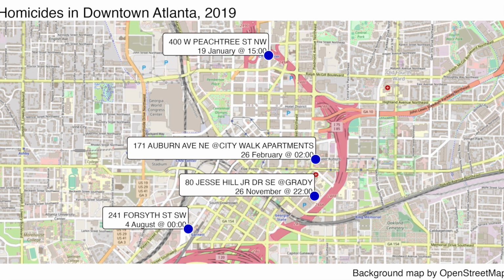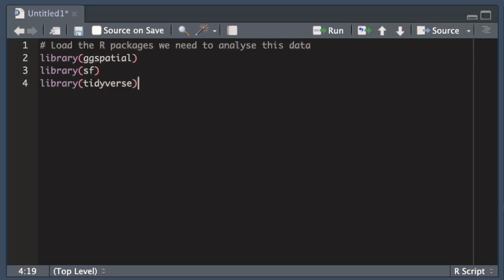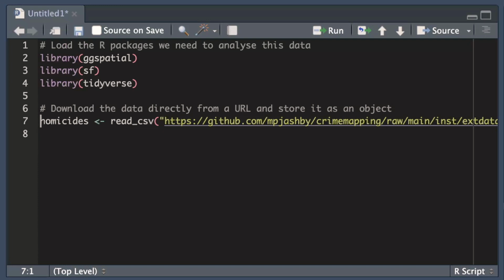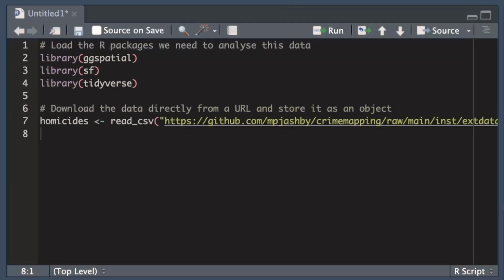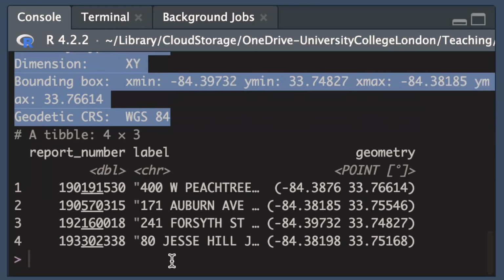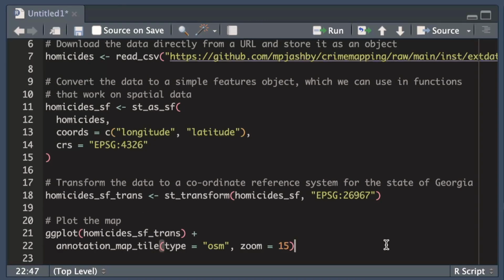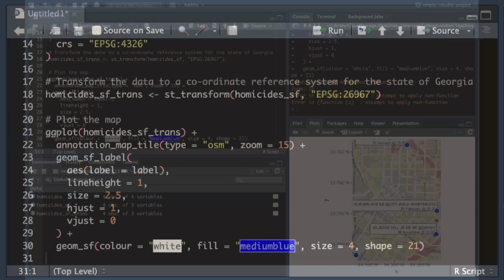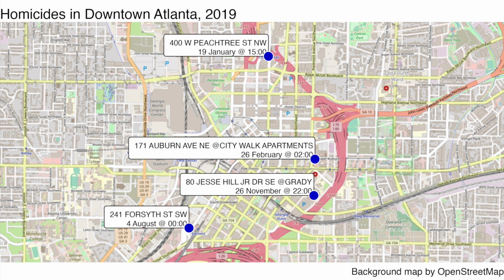Code walk-through: your first crime map in R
This video shows how to create a basic crime map in R.